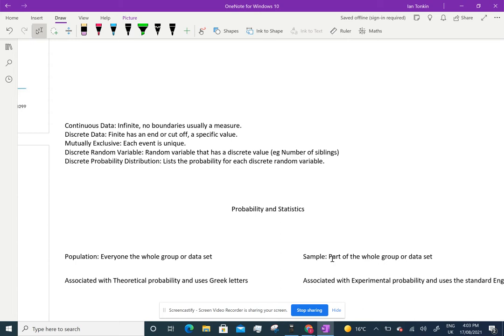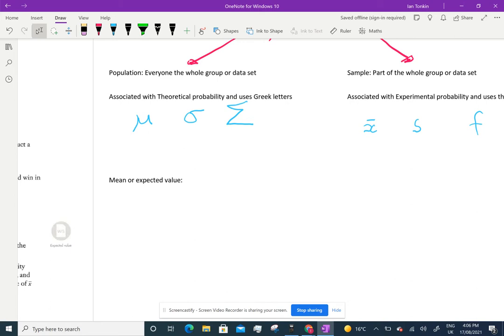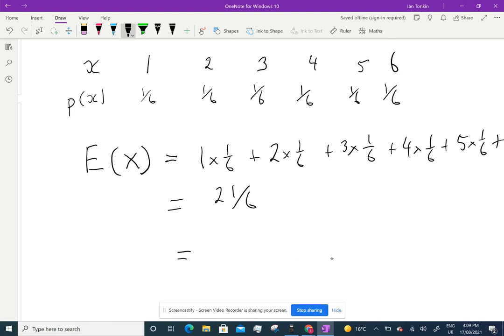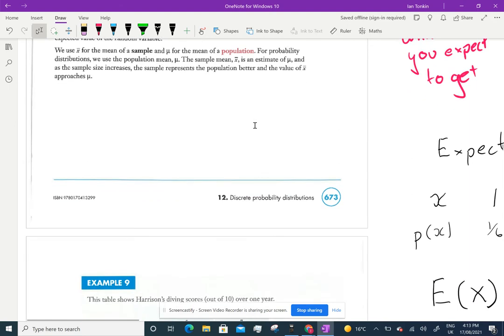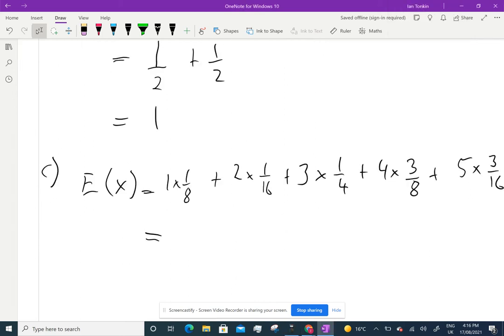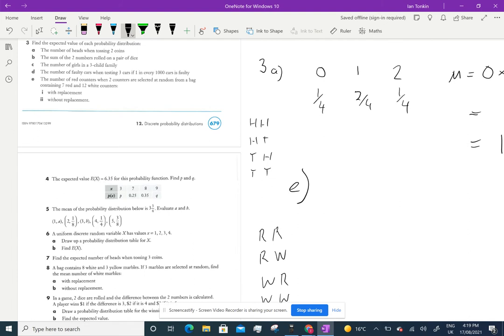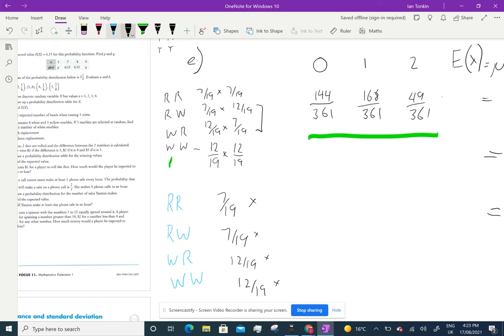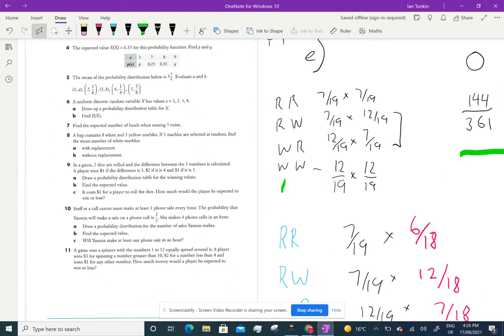Year 11 Mathematics Advanced Maths in Focus Ex 12:03 Expected value or mean